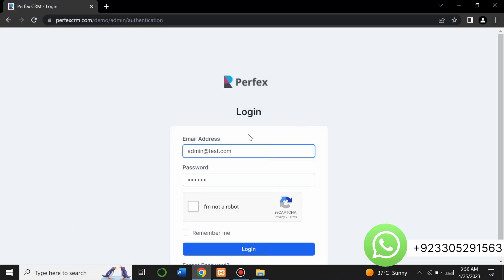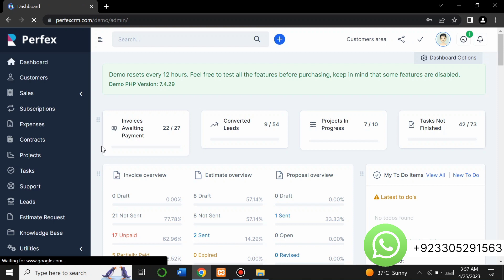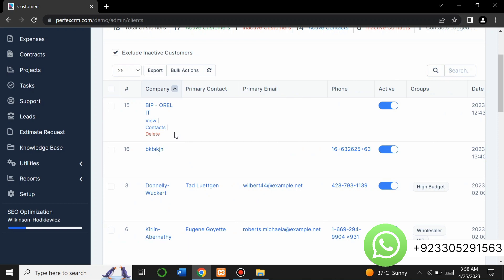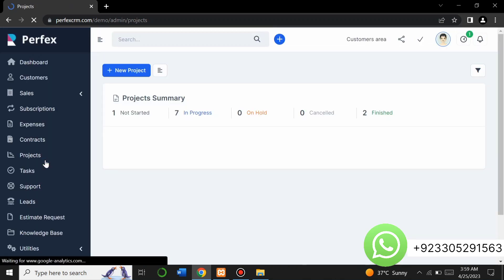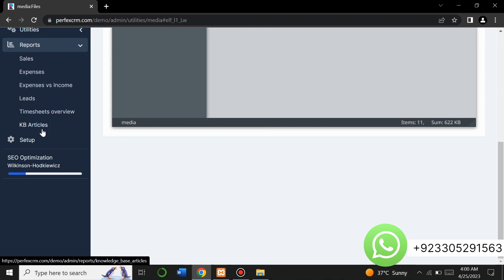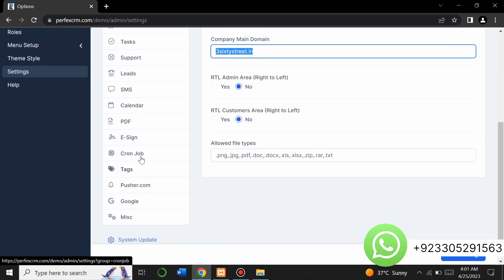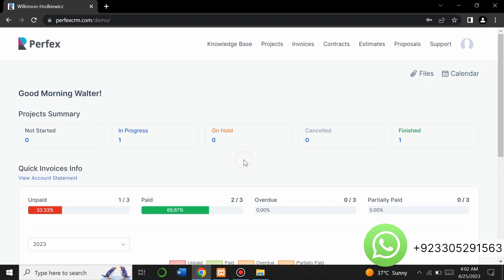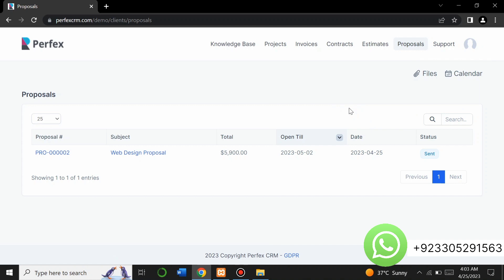Perfex Crm Free script with Admin panel || Powerful Open-source Crm Perfex Script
In this video, we will be discussing the Perfex CRM Script, which is a powerful open-source CRM script that comes with an admin panel for free. With this script, you can manage your customer relationships, sales, invoices, projects, and tasks, all in one place. The admin panel of this script is user-friendly and allows you to customize the CRM to meet your specific business needs. You can also add new modules and features to the CRM as per your requirements.

Perfex CRM, CRM Script, Admin Panel, Free Script, Customer Relationship Management, Sales Management, Invoicing, Project Management, Task Management.

We also make complete end to end website and provide hosting service .
If you need complete website with hosting or only script we will provide you